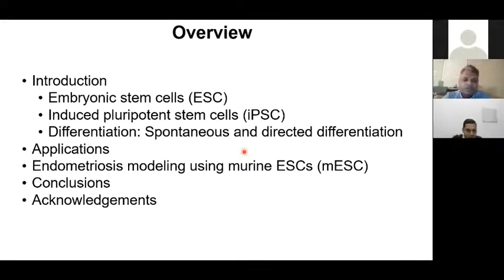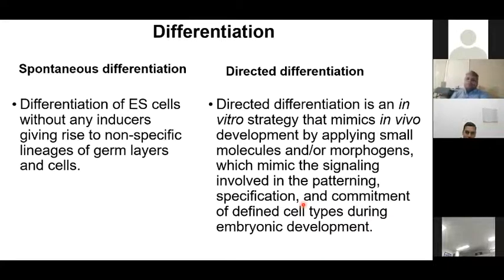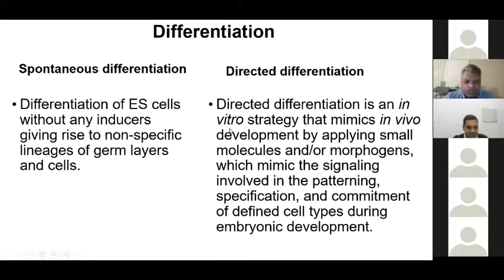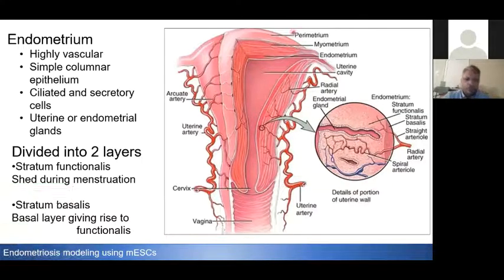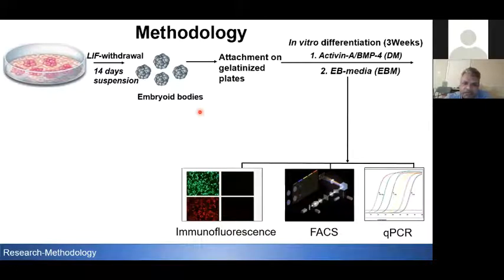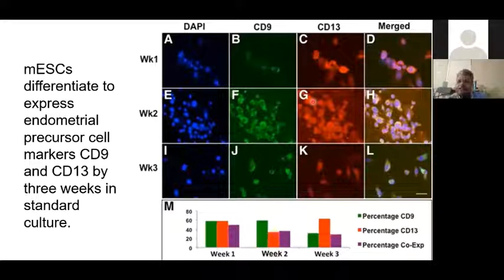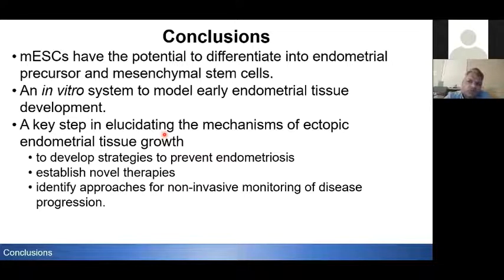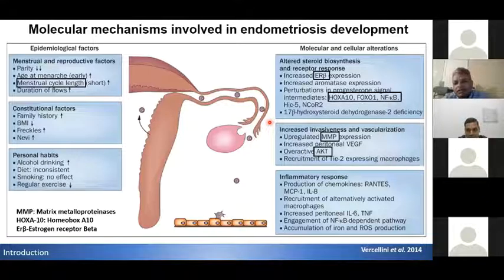ATAL FDP: Session-IV: Stem Cell Research: Disease Modelling Application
Session- IV
Topic: Stem Cell Research: Disease Modelling Application
Lecture by:
Dr. Dr. Praveen Parashar
Scientist, USA